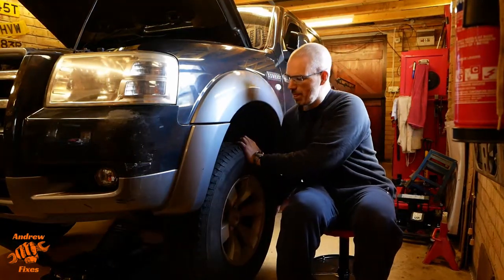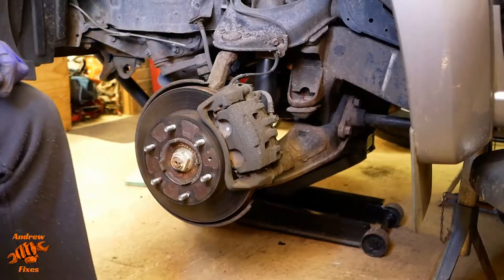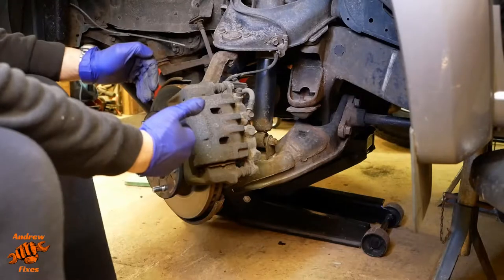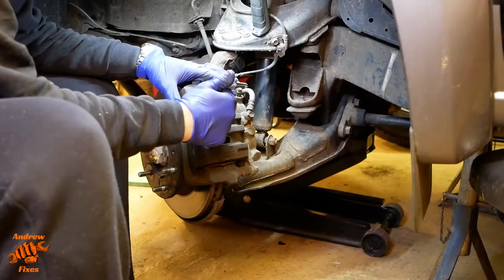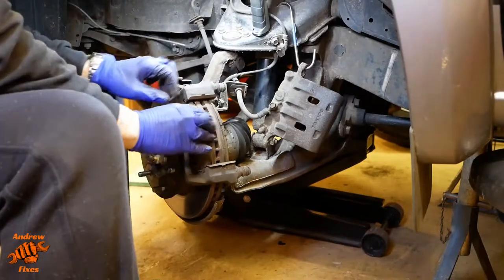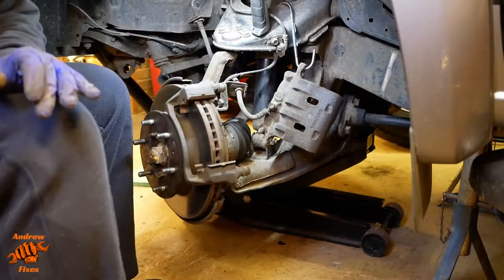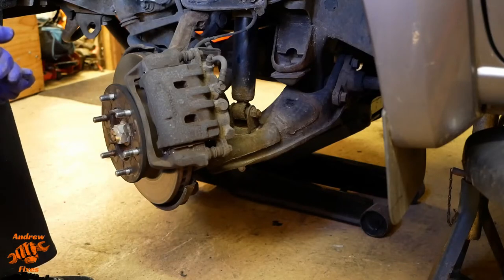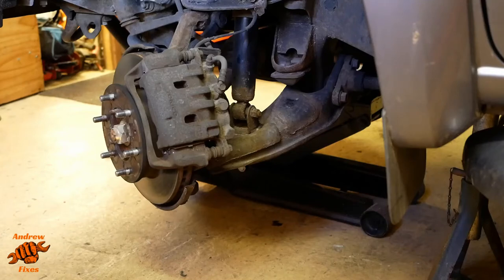Brakes binding? Mk 3 Ford Ranger front brake service feat. 2007 Ford Ranger 2.5 TDCi 4x4 double cab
My pre-MOT inspection for this 2007 Ford Ranger revealed the front wheels were very hard to turn. The Ranger hadn't been used much recently. These 2 things together usually mean it is time for a front brake service.

In this video I take you through my approach to a Ford Ranger front brake service. The Ranger in this video is a 2007 (Mk 3) double cab 4x4 2.5 TDCi with only 62,000 miles.

With the vehicle jacked up at the front and supported with axle (jack) stands, I removed the wheels and turned the steering to enable better access to the brake caliper.

I removed the brake caliper and hung it up out of the way. At this stage it was clear that the outboard pad was moving freely in the pad carrier, but the inboard pad was stuck solid in the pad carrier.

In my experience this is the most common cause of brakes binding, but other causes are stuck slider pins (commonly due to damaged rubber boots allowing water and dirt in) or a seized brake caliper piston.

The next step was to remove the pad carrier and hammer out the stuck brake pad. The brake pads were fairly worn, but the wear was even so I decided they could be cleaned up and reused.

I removed the pad mounting hardware / springs, then cleaned the rust off and applied lubricant to the areas that needed it.

After this it was time to put everything back together. Remember to pump the brake pedal to re-seat the pads and caliper after doing work like this, otherwise you might be in for an unpleasant surprise (no brakes) the first time you drive the vehicle!

Tools used
Jack
Axle stands
21 mm socket for the wheel nuts
12 mm, 14 mm, 19 mm sockets
Breaker bar
Torque wrench
Wire brush
Brake cleaner spray bottle
Brake cleaner
Febi Bilstein ceramic brake pad paste

Sections
0:00 Introduction
0:43 Wheel off
1:10 Brake caliper removal
3:43 Brake pad carrier removal
8:04 Pad carrier cleaning
17:17 Lubrication and reassembly of pads into carrier.
20:15 Refitting pad carrier
23:13 Refitting brake caliper
26:04 Summary